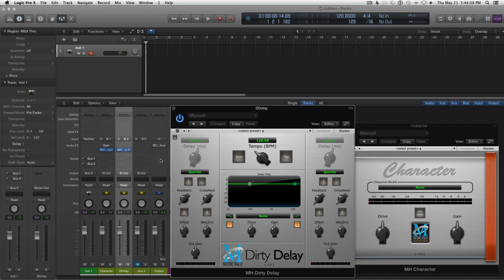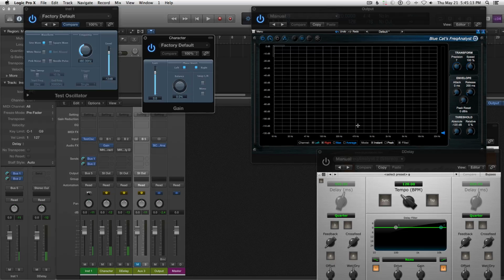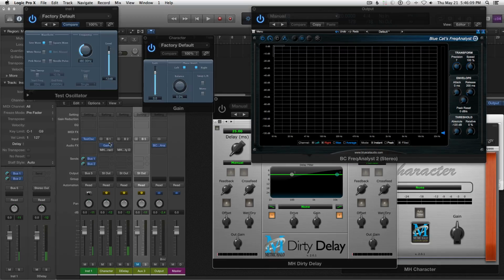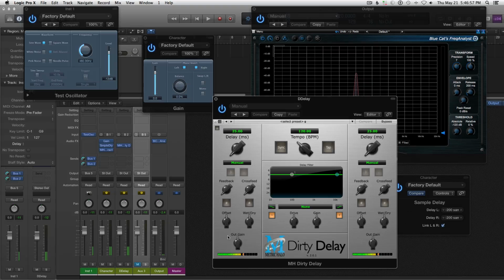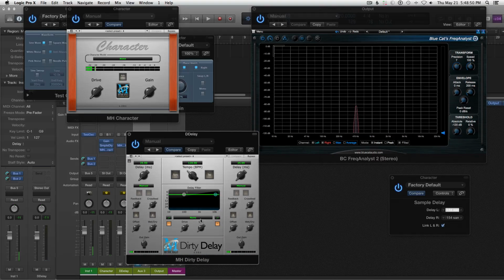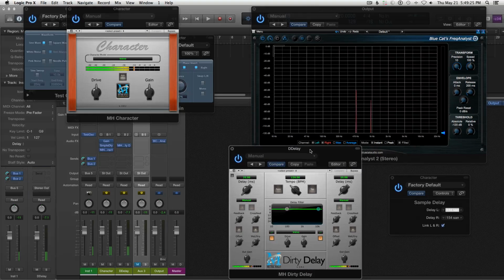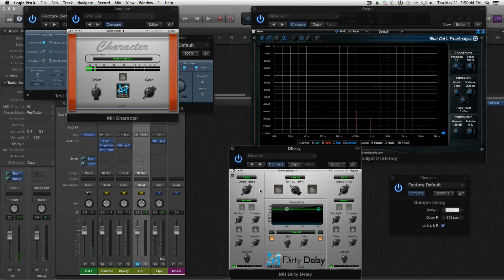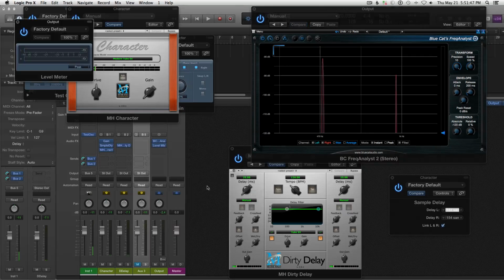MetricHalo's DirtyDelay = MetricHalo's Character? (nerd alert)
Testing if Metric Halo's Dirty Delay can be used in place of Character, since it's on sale from AudioDeluxe!